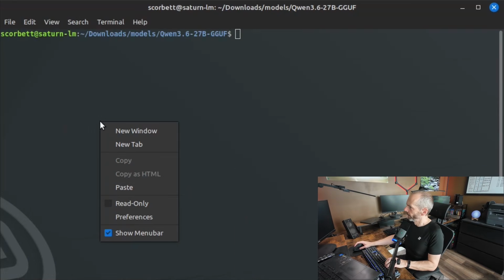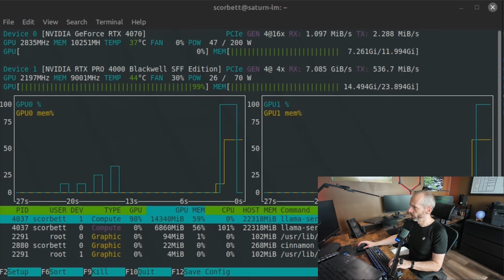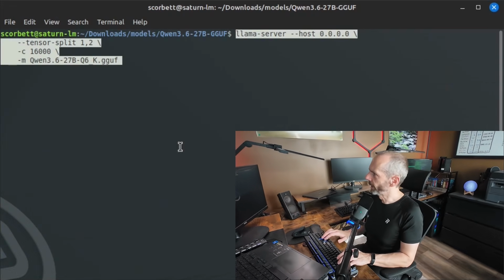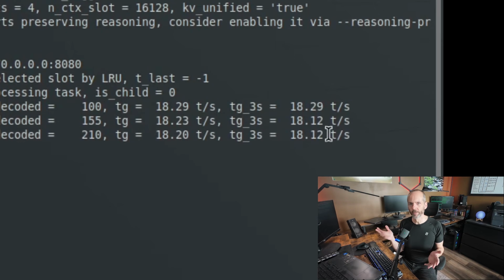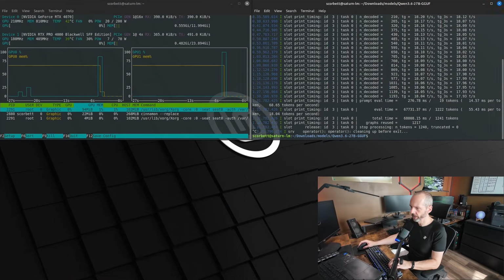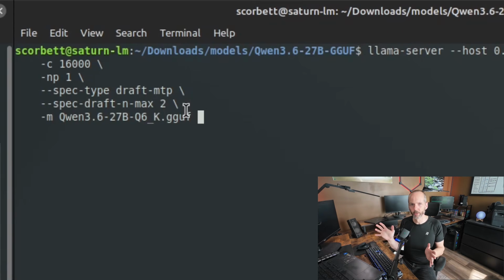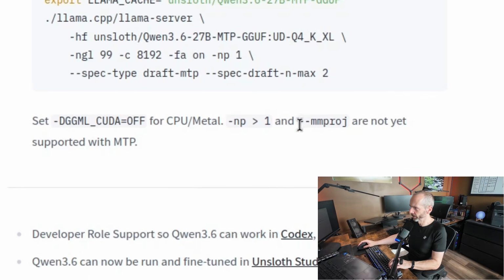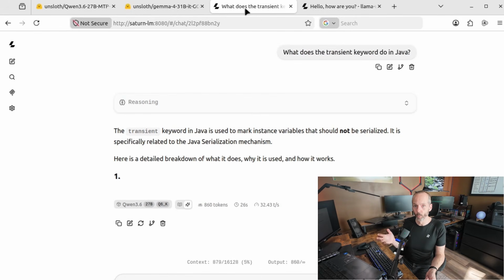Local LLM performance tuning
Let's take a look at our dual-GPU local LLM setup and see if we can tune the settings to squeeze a few more tokens per second out of it! We'll talk about the advantages and disadvantages of MTP (multi-token prediction), and demonstrate what changing a few startup options to llama-server can do!

00:00 Intro
00:49 Baseline reading
01:43 Layer split
03:28 Tensor split
04:16 Prompt prefill vs generation
05:02 MTP
06:46 Enabling MTP
08:01 What's the catch?
09:55 The tradeoff
10:34 Conclusion